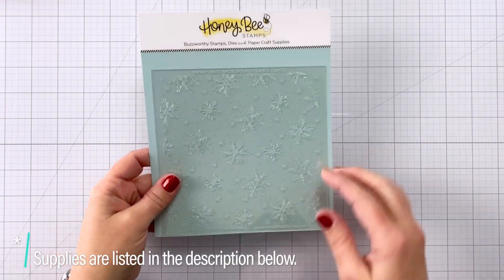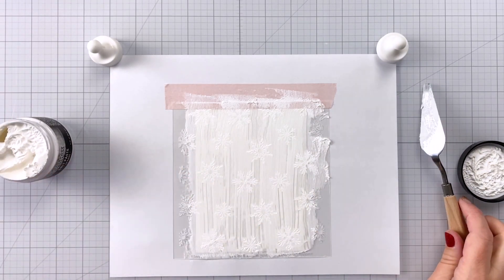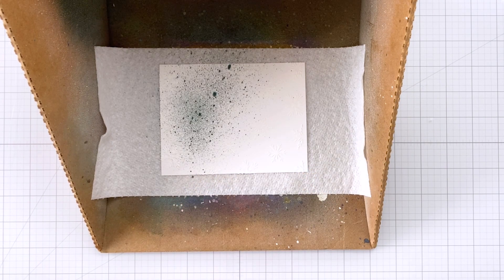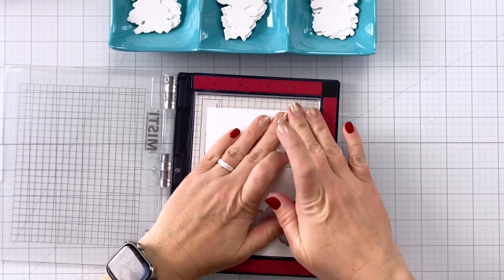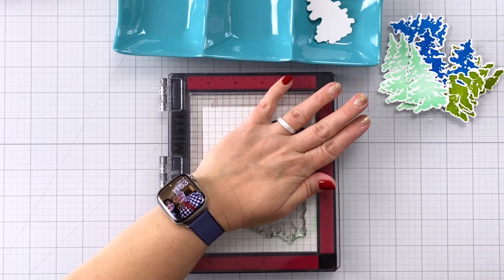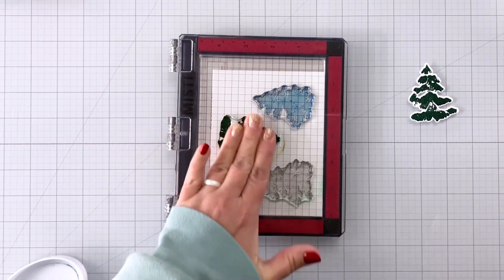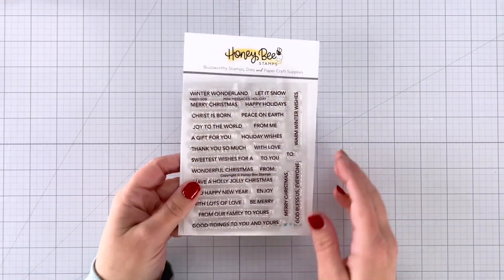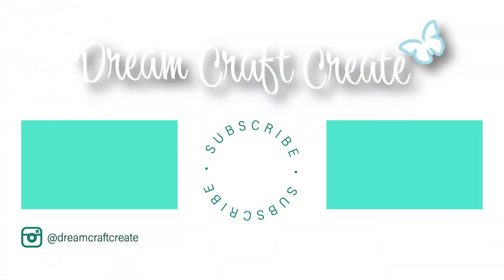Hacks for Mass Producing Unique Cards!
• Snowflakes Background - Set Of 2 Layering Stencils

• Bee Creative Ink Pad - Clear Embossing And Watermark Ink